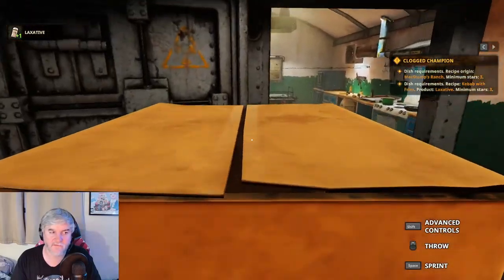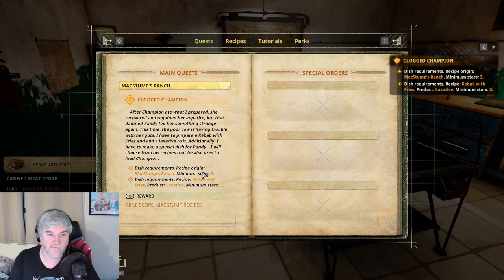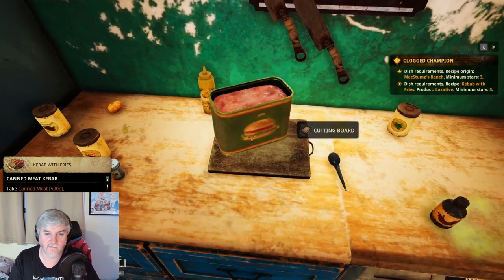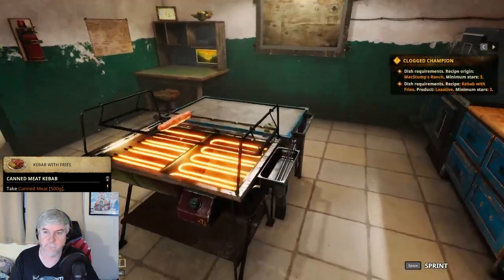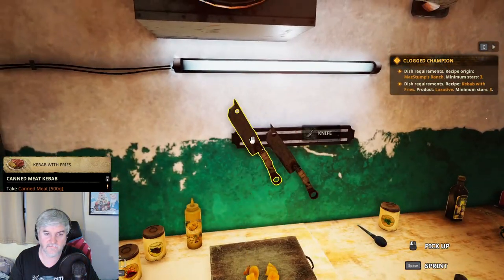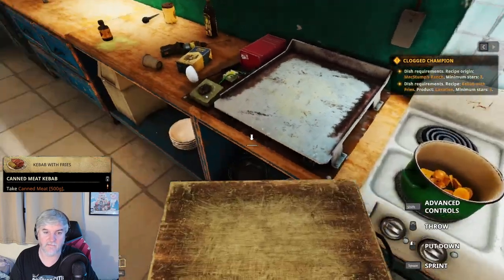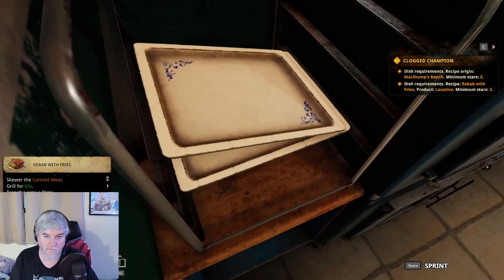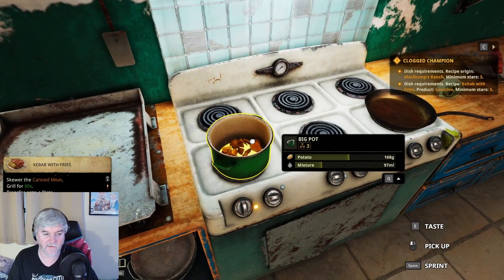Helping out the Mc Stumps - Cooking Simulator Shelter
We are continuing the search for our family in the wasteland, but first we need to help relieve MacStump family's cow of it's "Clogged pipe problem" .